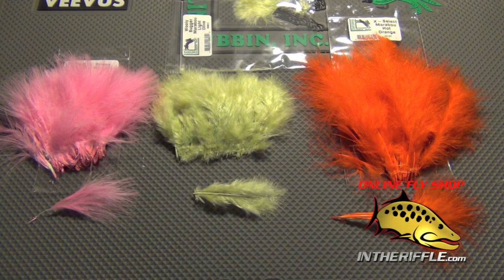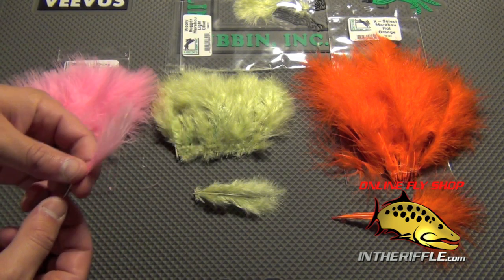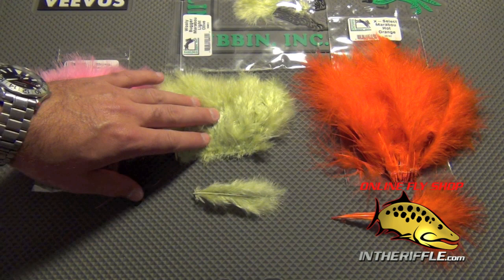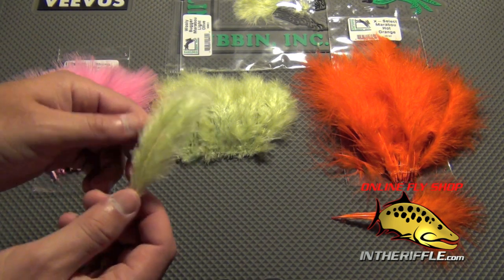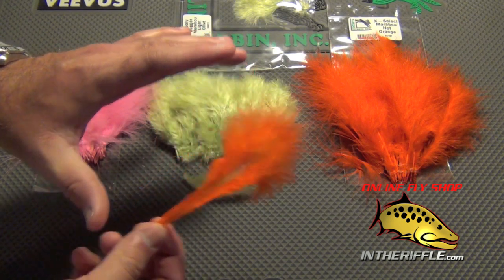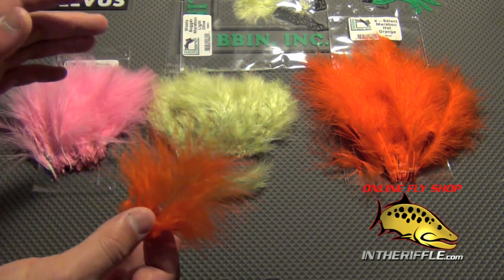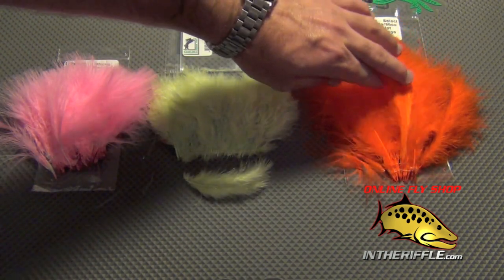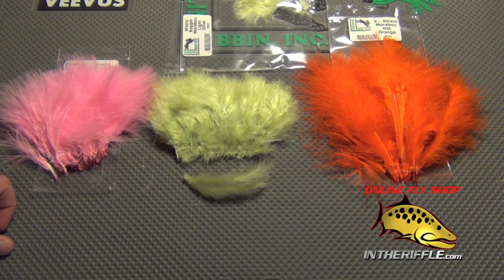Understanding Fly Tying Marabou Feathers - Woolly Bugger, Blood Quill and Extra Select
Understanding the difference and types of different Fly Tying Marabou Feathers.